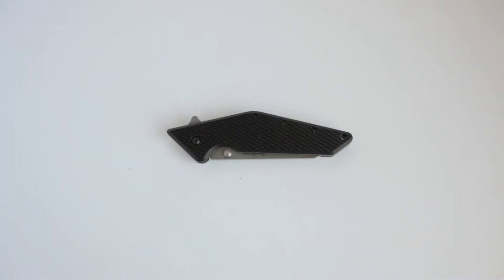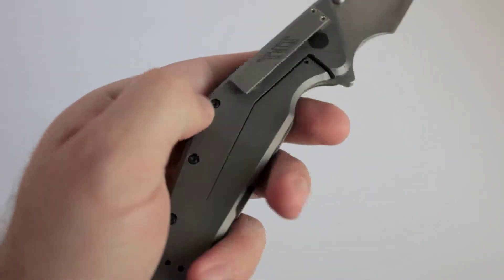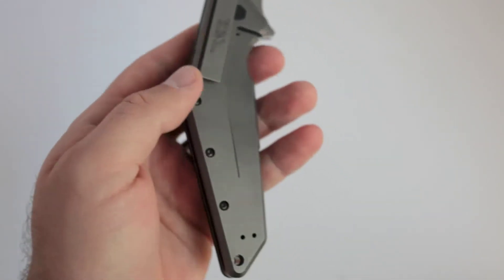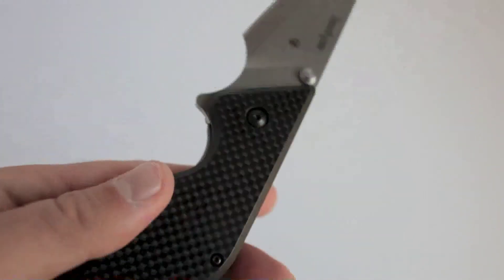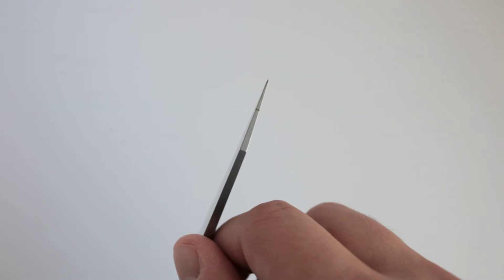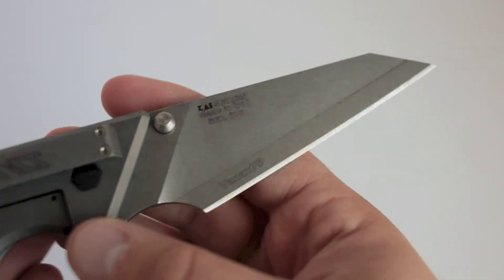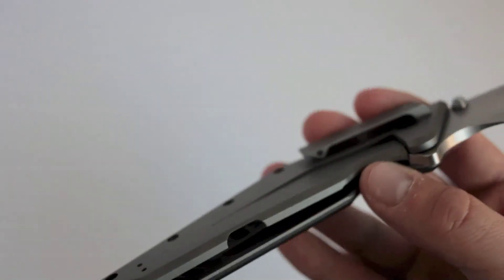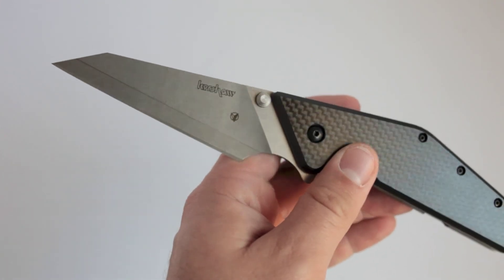Kershaw TiLT Review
Full review of the excellent Kershaw TiLT.